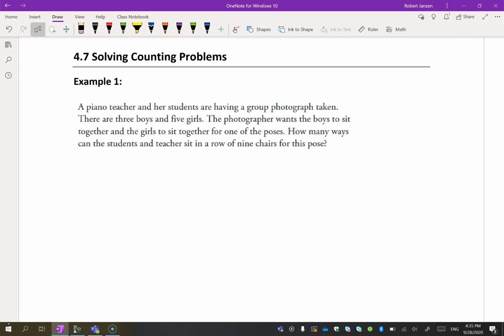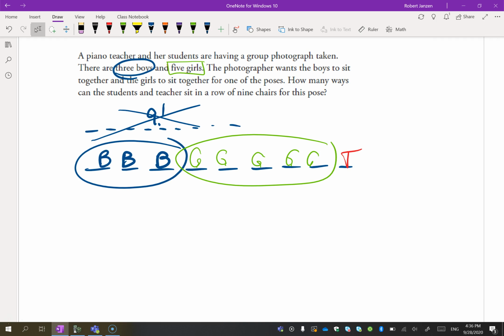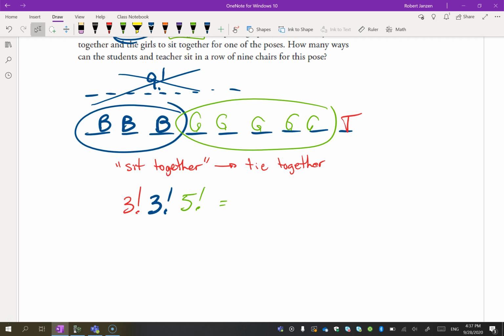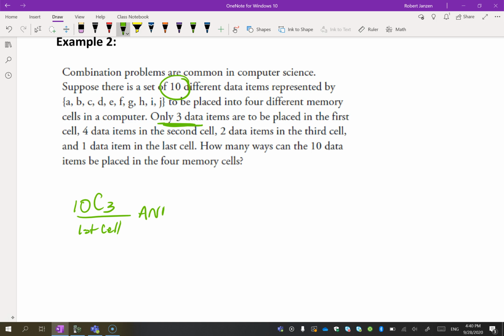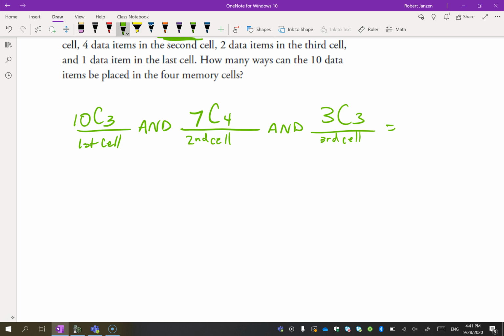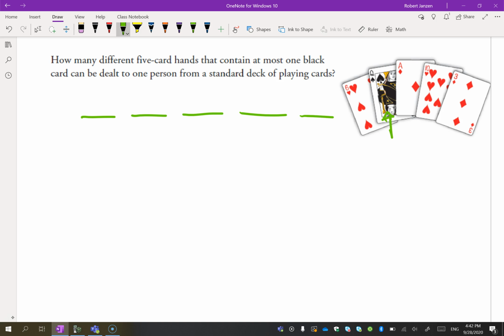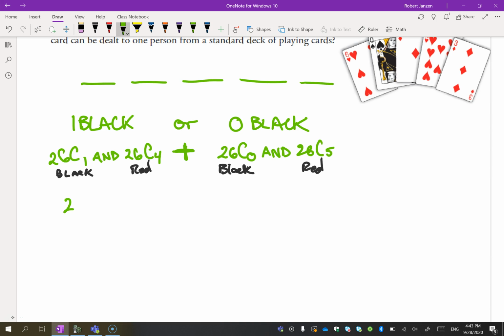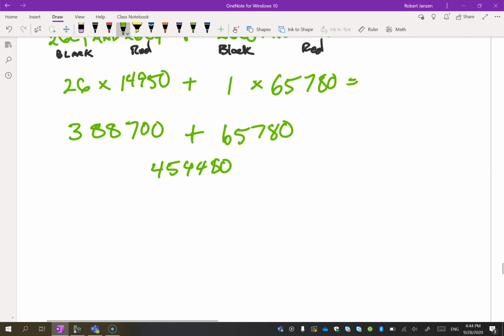Solving Counting Problems